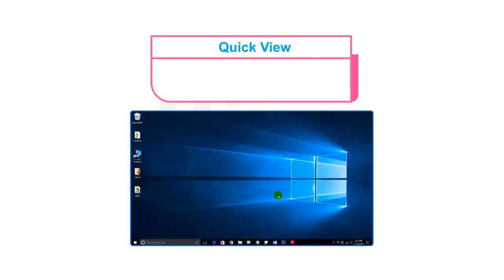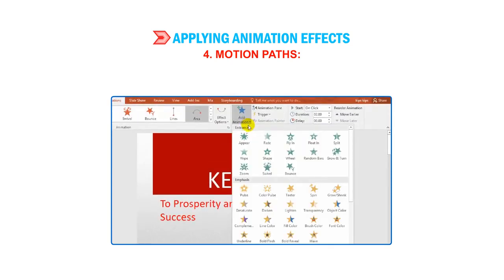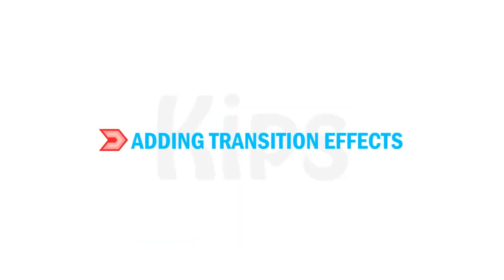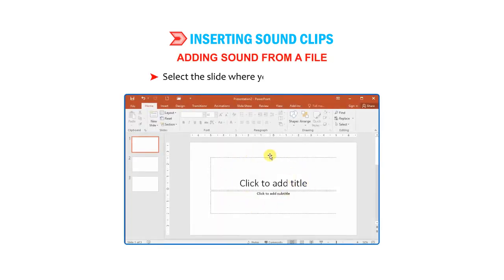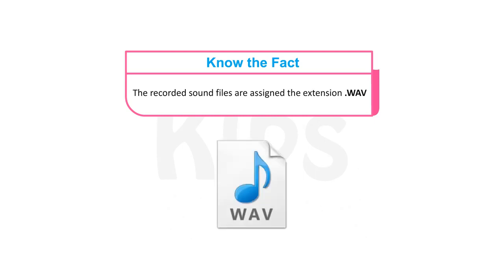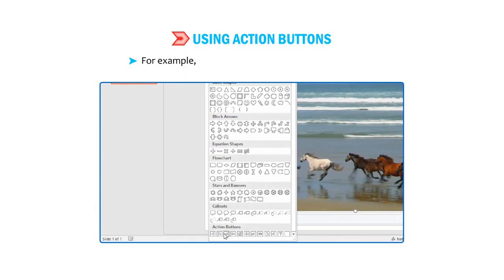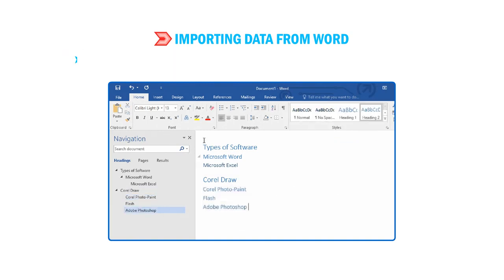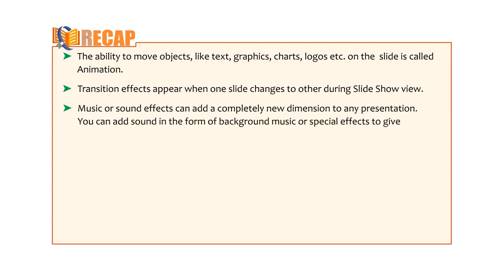CLASS 6| CH 3 ENHANCING A PRESENTATION | CYBER TOOL | 7_VIDEO | Animated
THIS VIDEO IS FOR EDUCATION

thanks for 130 views